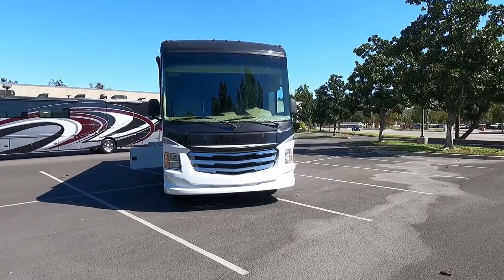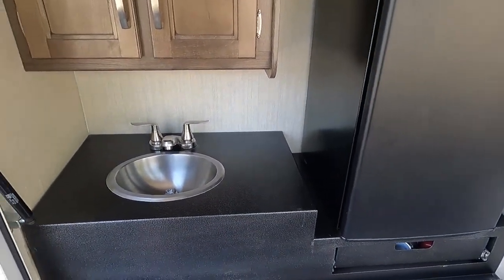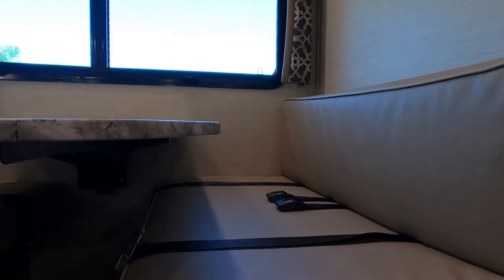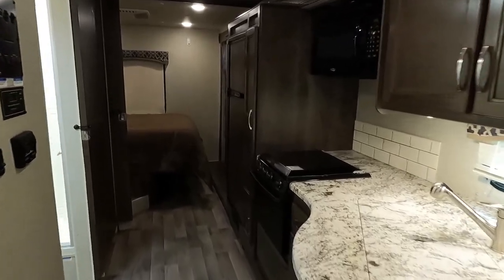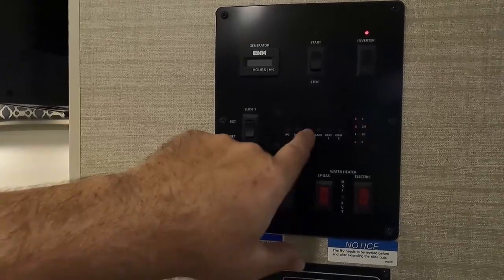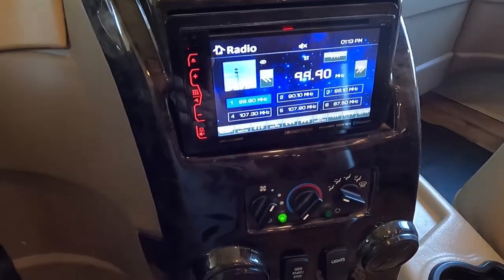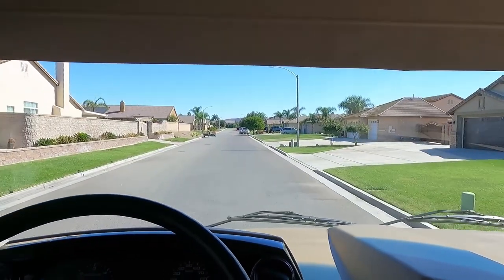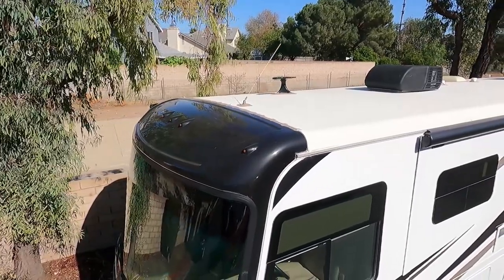Video tour of 2019 RV Jayco Alante with Custom Air Ride Suspension Video Tour For sale as of 1 23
Video tour of 2019 RV Jayco Alante with Custom Air Ride Suspension Video Tour For sale as of 1 23 Kelderman's unique 2-Stage Rear Air Suspension camper